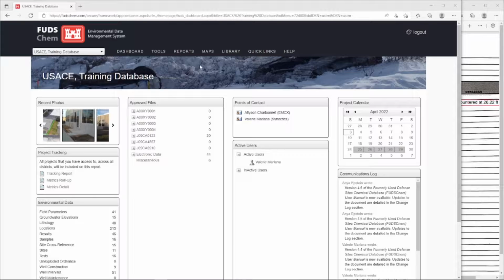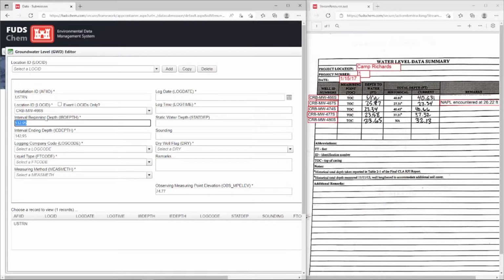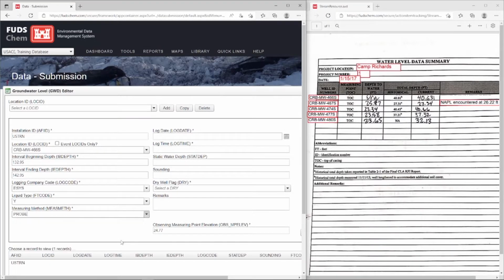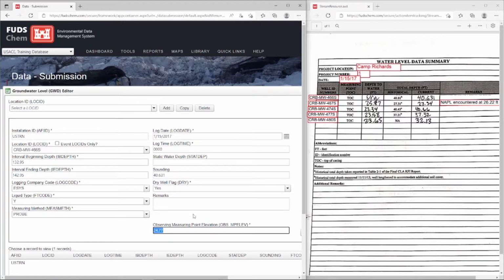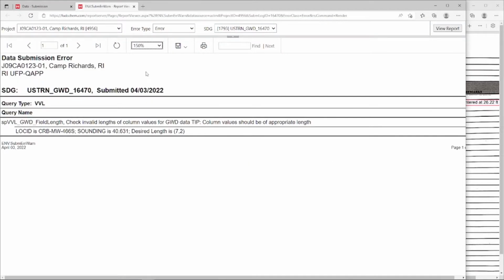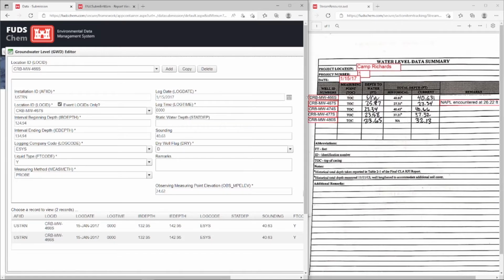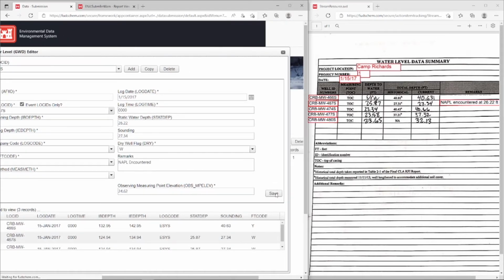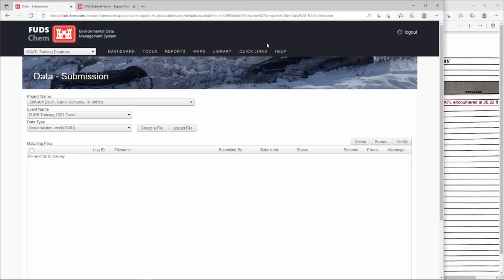Groundwater Level Entry Tutorial - FUDSChem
This tutorial goes over how to enter groundwater elevation data through the FUDSChem interface.